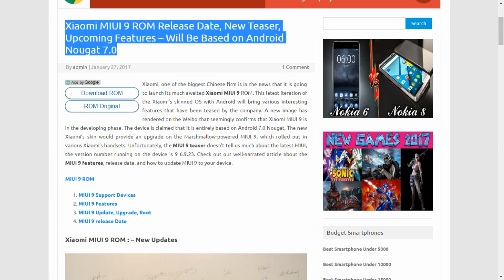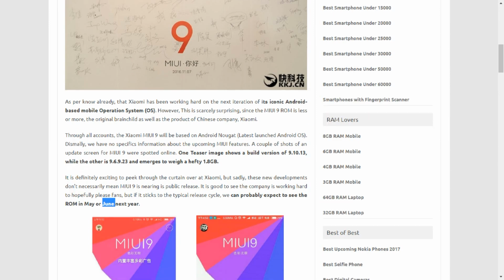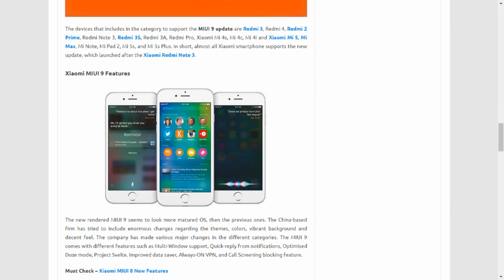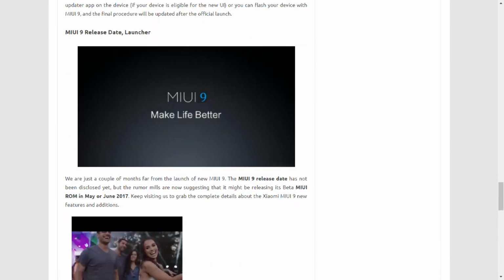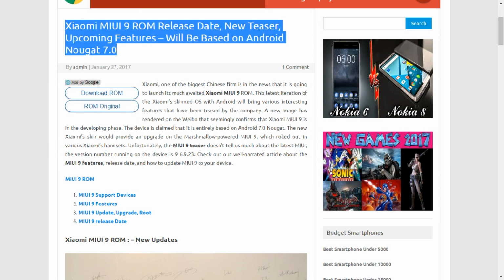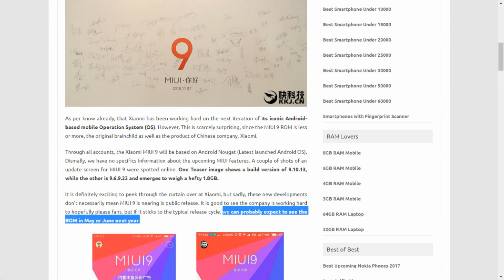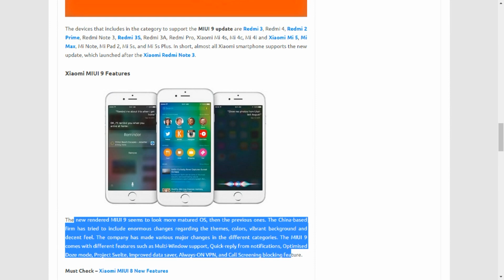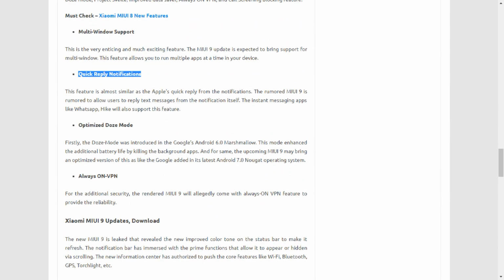[NEW] Download MIUI 9 Beta ROM – Based on Android Nougat 7.0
Xiaomi MIUI 9 ROM Release Date, New Teaser, Upcoming Features – Will Be Based on Android Nougat 7.0 | February, 2017